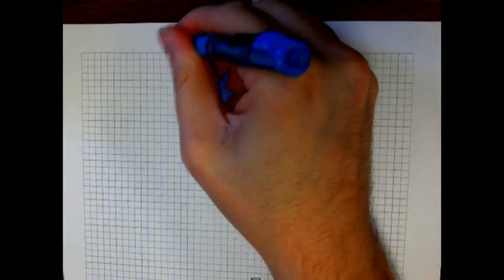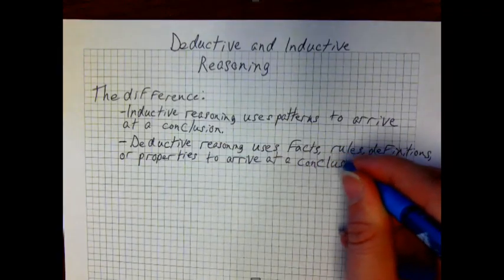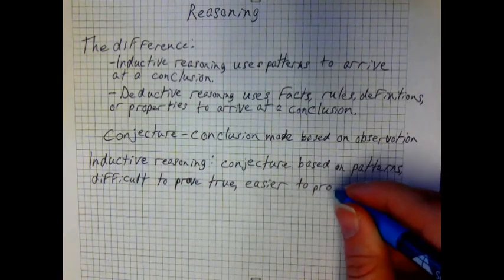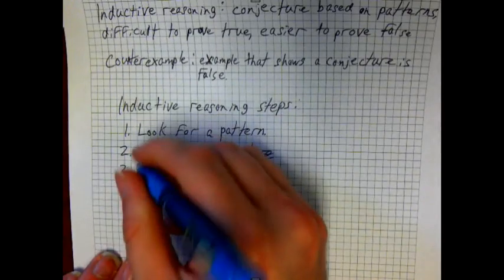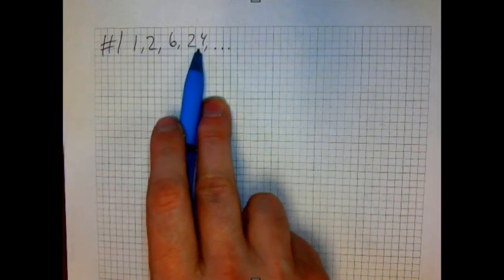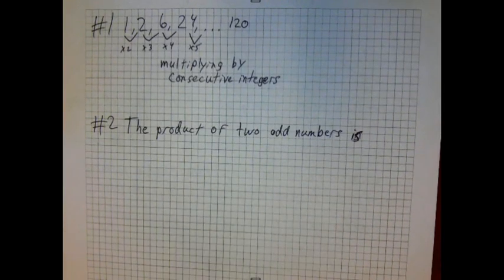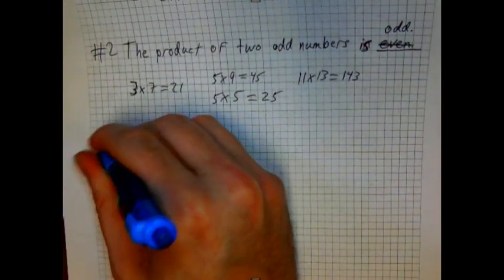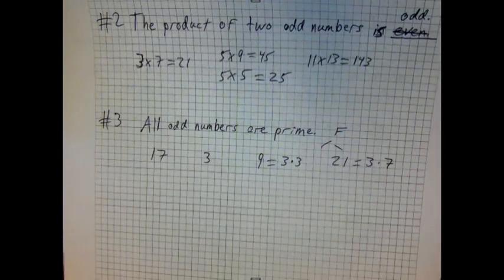Geometry 1B-4 Deductive & Inductive Reasoning